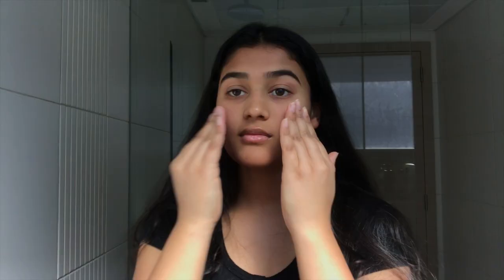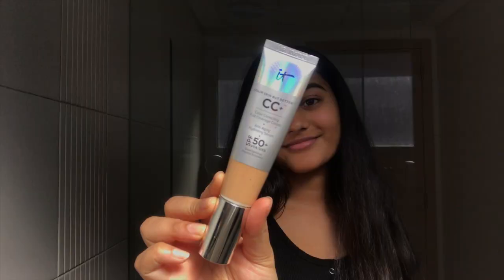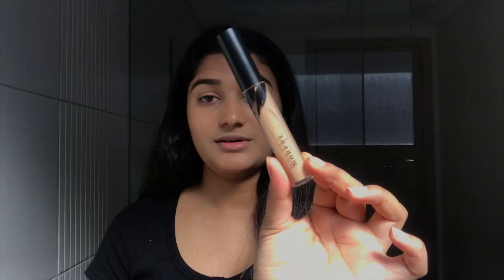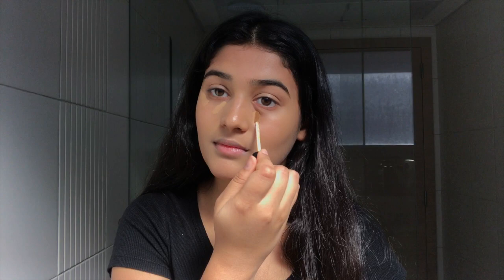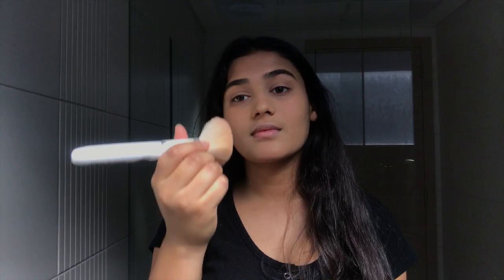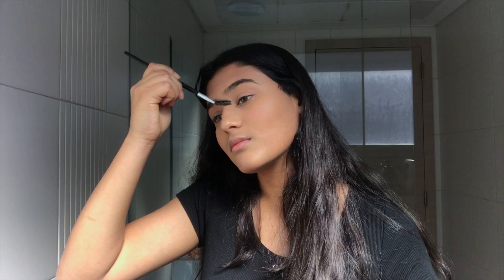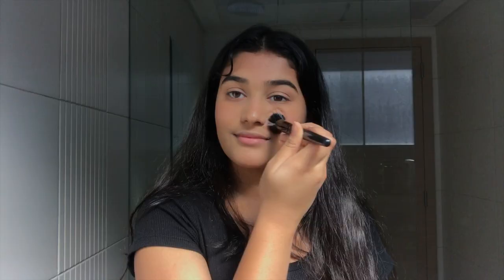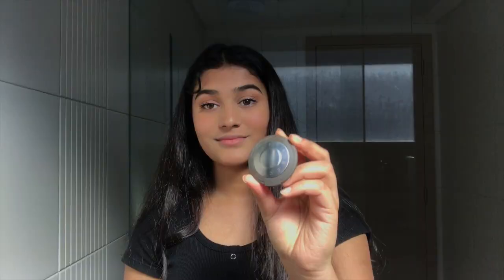natural glowy makeup look l kayla alexander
✩ tiktok & vsco: @kaylaalexanderr

MUSIC
✩ lakey inspired
✩Believe Music On behalf of Hip Dozer